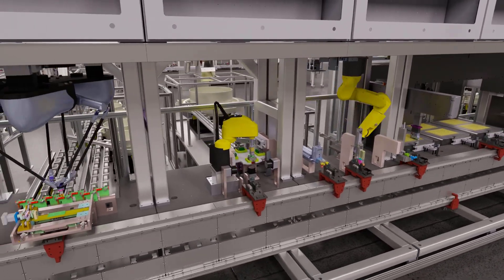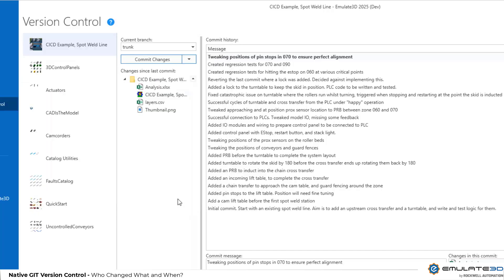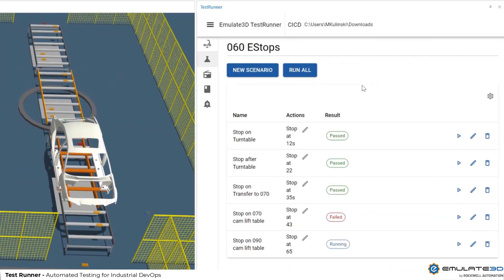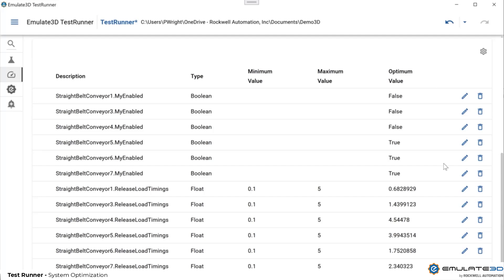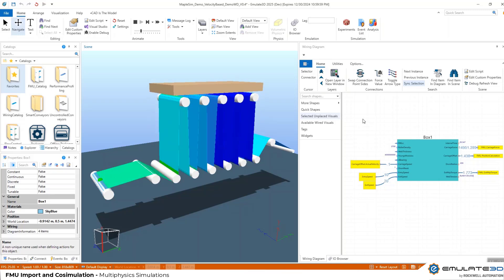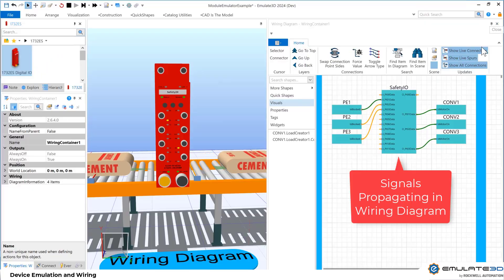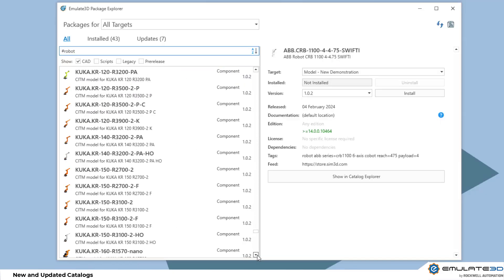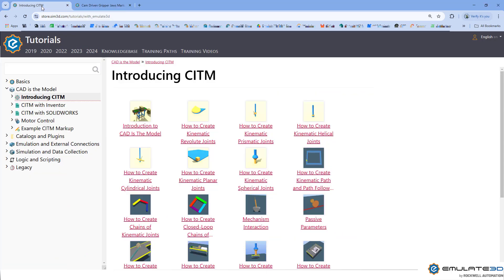What's New in Emulate3D 2025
Emulate3D 2025 is arriving on the 31st March, with incredible new capabilities. This highlight reel introduces some of the major new features. Full spotlight videos will go into detail on each subject in turn.
Watch this video to learn how you can take advantage of this exciting new feature set in Emulate3D!

Be sure to follow our YouTube channel to for all the latest in-depth news, tips, and insights into Digital Engineering with Emulate3D.